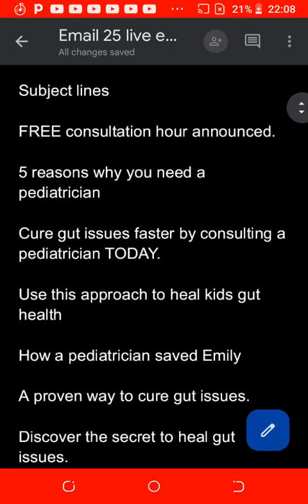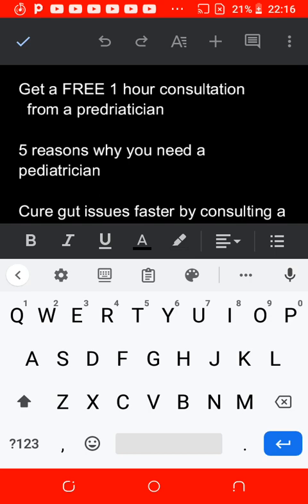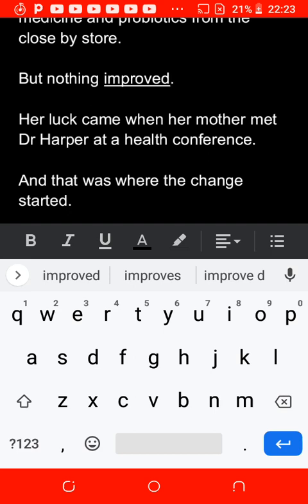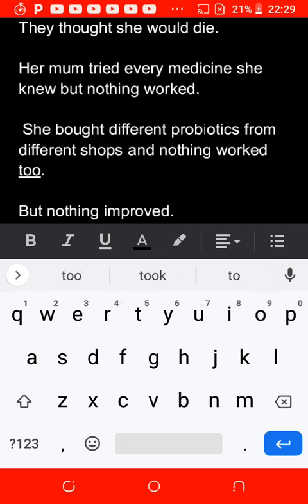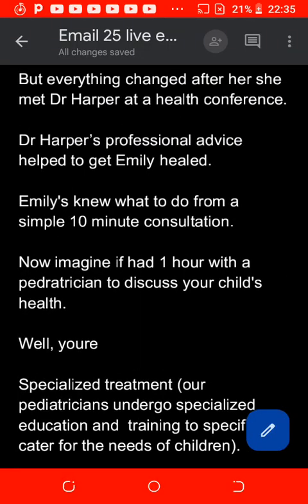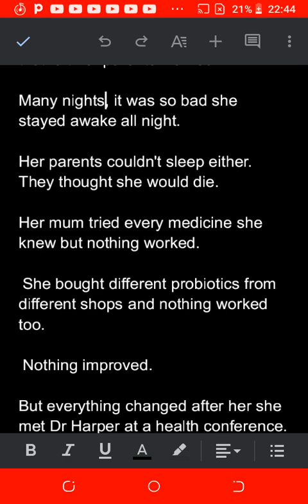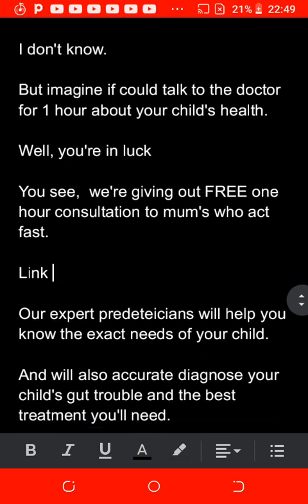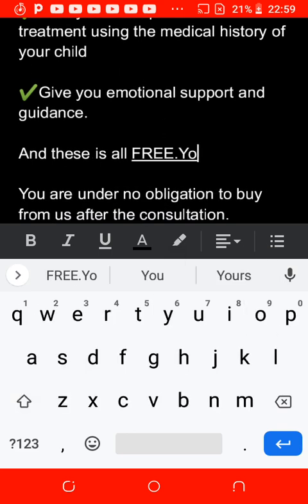Email Copywriting | Email Copy Breakdown | Email Copy critique or review | Email copy course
Download my free email copywriting course to discover how to write sales emails .

Go here to get more copywriting courses that'll improve your copywriting skill.

copywriting
email marketing
copywriting tips
copywriting course
copywriting for beginners
email marketing for beginners
email copywriting
email marketing strategy
email copywriting for beginners
cold email outreach
cold email lead generation
email marketing tutorial
cold emailing new clients
how to cold email
copywriter
cold email to get clients
copywriting tutorial
make money copywriting
copywriting coach
cold email tutorial
how to write copy
cold emailing
email marketing tips
copywriting breakdown
copywriting analysis
copywriting mentor
copywriting critique
how to write sales copy
smma cold email
what is email marketing
how to become a copywriter
copywriting examples
copywriting secrets
copywriting insights
copywriting strategies
copywriting feedback
email marketing tools
what is copywriting
copywriting coaching
email copywriting tutorial
copywriting tips for beginners
ian
stanley
digital marketing
best email marketing
how to do email marketing
marketing
copywriting portfolio
email copywriting examples
christophe diouf email
email marketing course
how to make money copywriting
cold email marketing course
cold email marketing strategy
email marketing strategies & tactics
cold email marketing for beginners
ai email marketer
gmail copywriting
email marketing secrets
email marketing for begginers
email marketting tools
email marketting for begginers
email marketting startegy
email marketing startegy
email marketing shopify
email marketting for beginners
email marketting course
cold email marketing b2b
email marketing tutorial for beginners
conversion rate shopify store
shopify email marketing
cold email marketing agency
email newsletter
newsletter examples
email deliverability guide
how to get out of spam
how to stay out of spam 2024 guide
how to write email copy
email copywriting exercises
email copywriting course
how to write sales email
how to write emails
sales email copywriting
how to send cold emails to clients
how to do cold email to get clients
copywriting cold email
ecommerce email marketing
copywriting tutorial step by step
copywriting tutorial 2023
copywriting tutorial for beginners
email copywriting breakdown
how to makes email sales
how to get sales with email
email marketing for beginners 2024
email marketing for beginners 2023
how to create a welcome serie in klaviyo email marketing
how to create a welcome serie in klaviyo shopify
how to master email marketing
how to create an abandoned cart flow in
email automation tool
what is email automation
email marketing strategies
marketing automation strategy
email marketing automation tips
marketing automation
email automation strategy
email marketing automation
email automation
klaviyo email marketing
copywriting swipe file
copywriting samples
analyzing copywriting
copywriting analyse
copywriting portfolio no experience
copywriting portfolio examples
copywriting portfolio for beginners
copywriting portfolio website
copywriting portfolio samples
copywriting portfolio tyson 4d
copywriting samples for beginners
copy squad lite
6 figure copywriting secrets
writing techniques
kyle milligan channel
email copywriting samples
money writing
copywriting lessons
copywriting community
high-converting copy
marketing copy
writing mastery
creative copywriting samples
copy squad
kyle milligan
kyle milligan copywriter
salescopywriting
emailcopywriting
youtube copywriting
copywriting advice
is copywriting legit
become a copywriter
how to be a copywriter
copy writing
what is a copywriter
what does a copywriter do
sales copy
what is copywriting?
copywrite
copywriting tip
copywrtiing tip
copywriting 2024
how to start copywriting
how to get copywriting clients
how to gain copywriting skills
how to improve copywriting skills
how to improve as a copywriter
how to learn copywriting
email subject lines
deliverability management
cold email campaigns
email deliverability
cold email sending tool
michael gardiner
deliverability
best copywriting skill
alex cattoni tutorial
alex cattoni course
alex cattoni
best email marketing software
smma outreach
improve your email marketing campaign
get clients
donnie bryant
marketing strategies
copywriting business
freelance copywriting
email copywriting tips
advertising
storytelling
how to make money writing emails
how to make money with email copywriting
como fazer email marketing
email marketing best practices
info product email marketing
directresponsecopywriting
email copywriting example
email copywriting sample